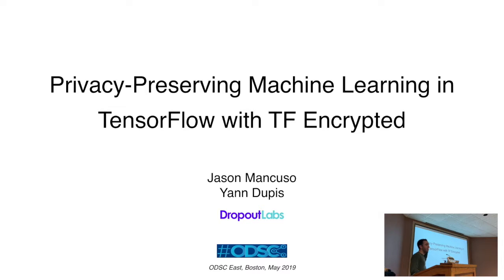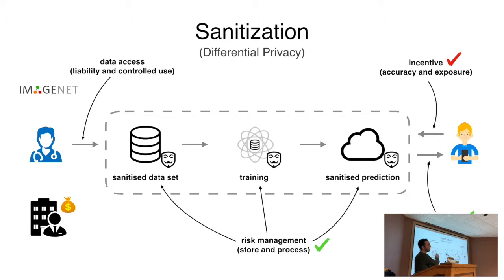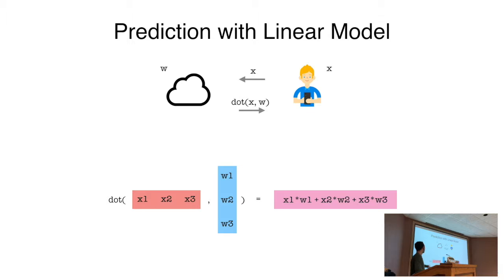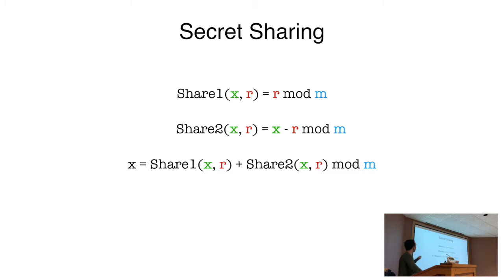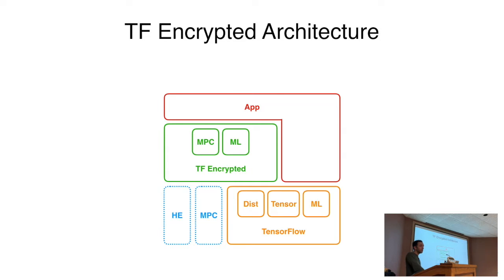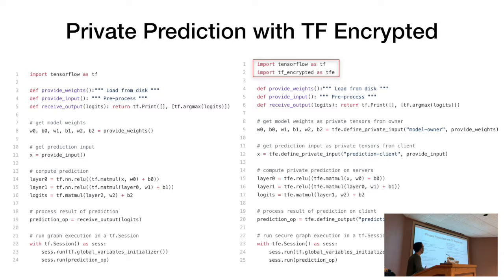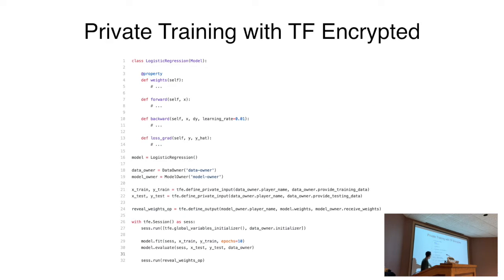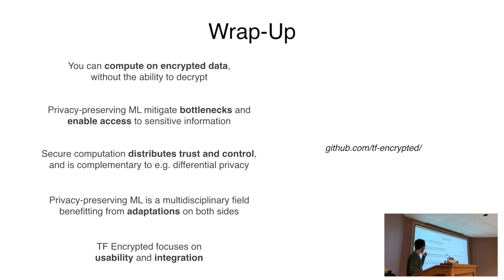Privacy in Machine Learning by Jason Mancuso (5/22/2019)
Jason Mancuso of Dropout Labs talks about the latest developments in machine learning privacy at the Cleveland R User Group. Topics include Differential Privacy, Encrypted Data, Federated Models, the tf-encrypted library, and more.